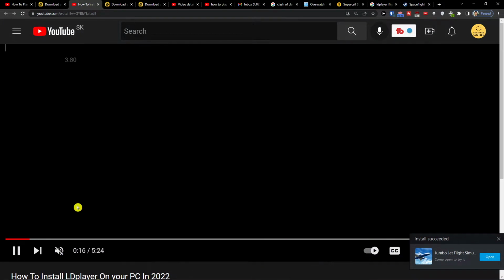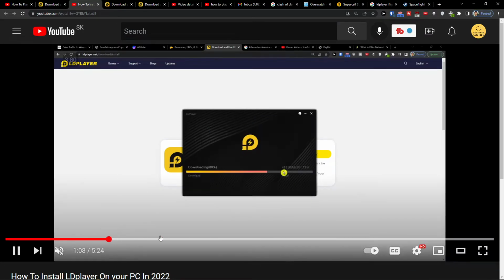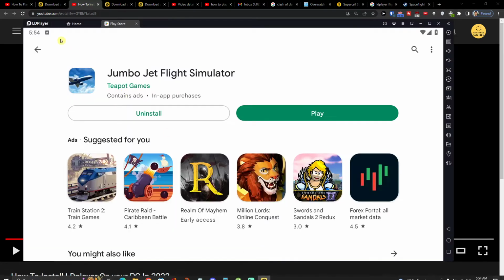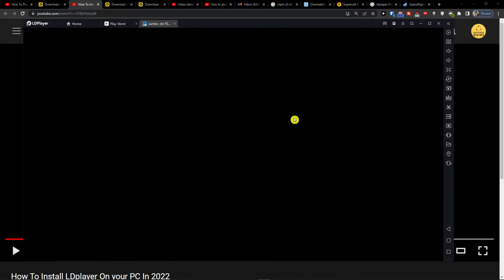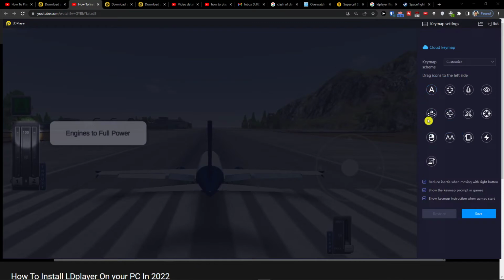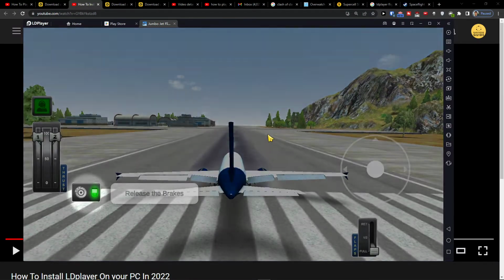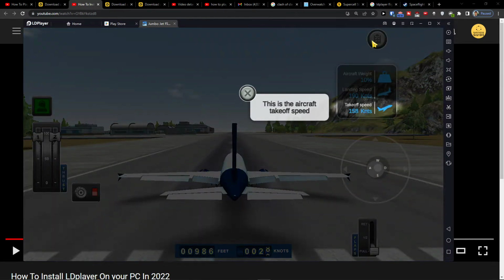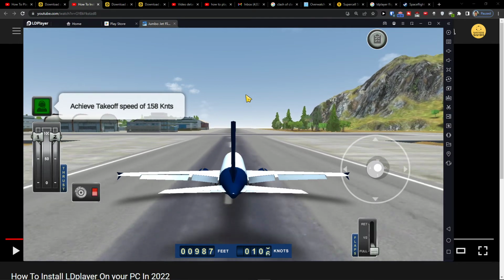How To Play Jumbo Jet Flight Simulator on PC